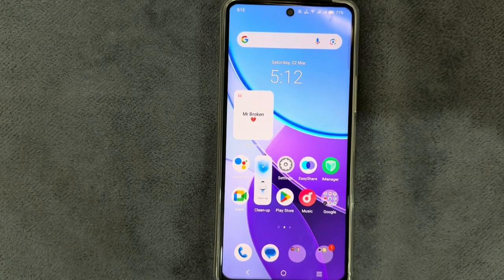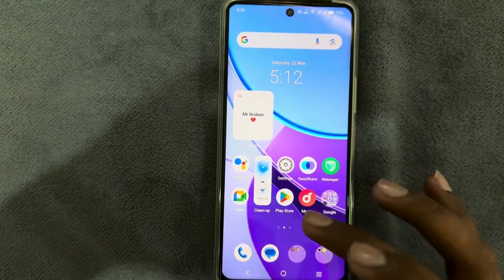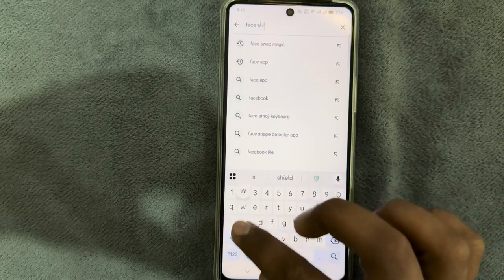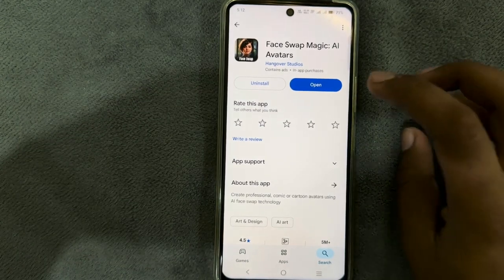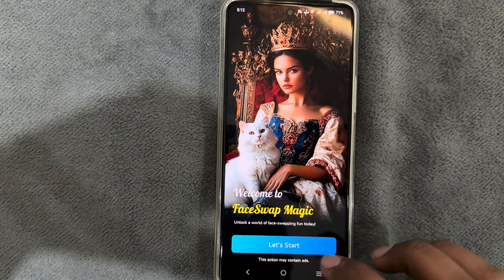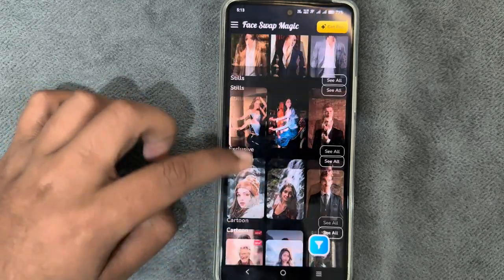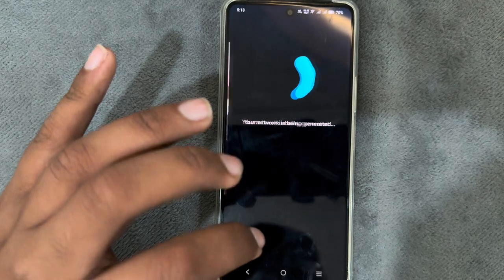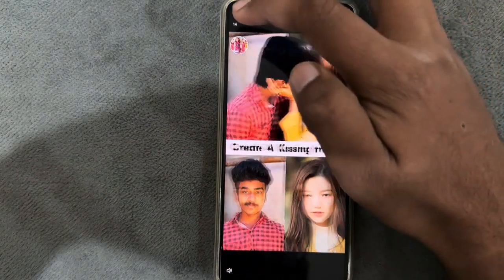How to Create an AI Avatar from Selfies | Best Mobile Apps Tutorial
Video Description Example:

Want to turn your selfies into amazing AI-generated avatars? In this video, I’ll show you how to create AI avatars from selfies using the best mobile apps—perfect for profile pics, social media, and more!

What you’ll learn:

Top AI apps for creating avatars from selfies

Step-by-step process to generate and customize your AI avatar

Tips to make your avatar unique and stylish

How to save and use your AI avatar across platforms

Ideal for content creators, social media users, and anyone looking to spice up their online presence!

Want me to suggest the best apps or help with a detailed script?